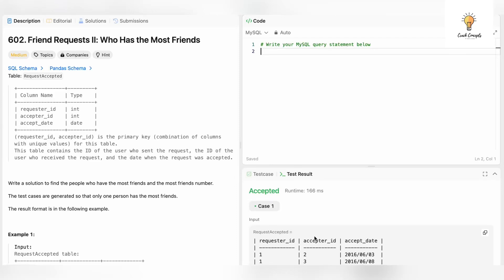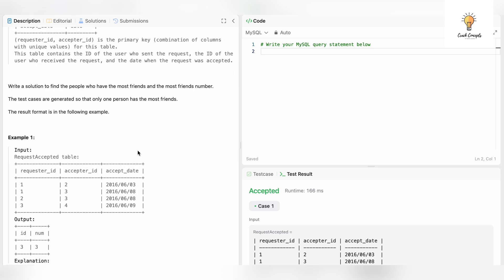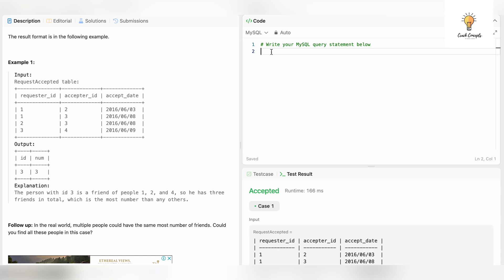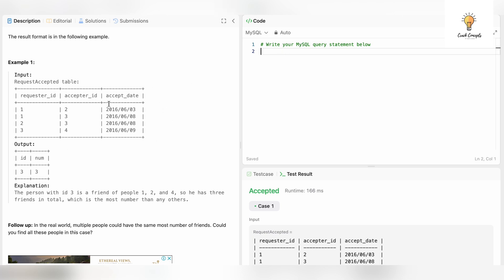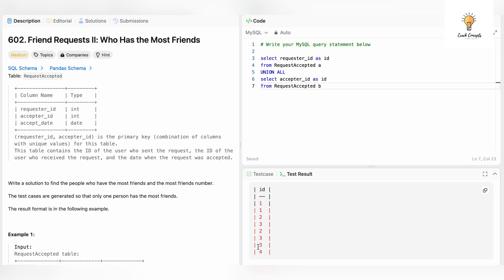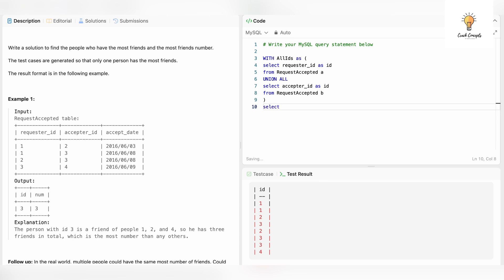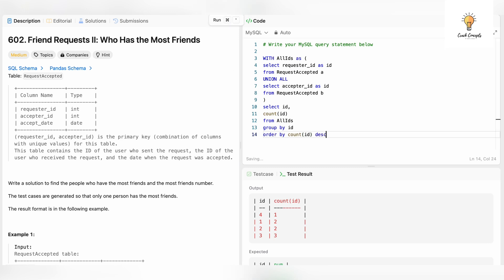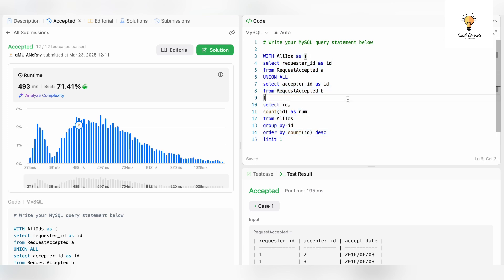#9 How to solve complex Tricky SQL Queries - CTE, Aggregates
(Perfect for anyone willing to switch to a completely new field or to a different company in the Tech World)